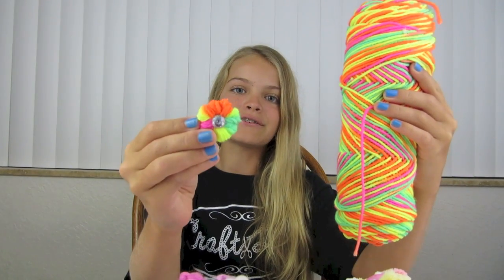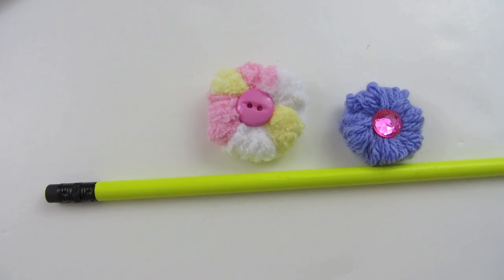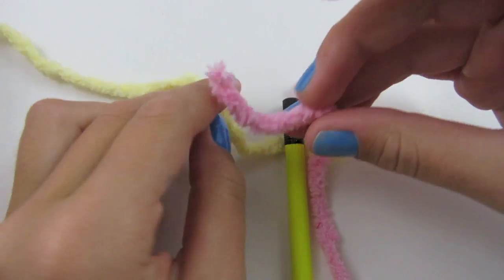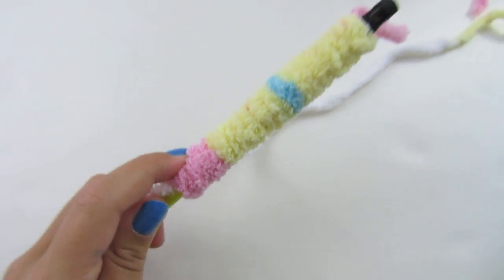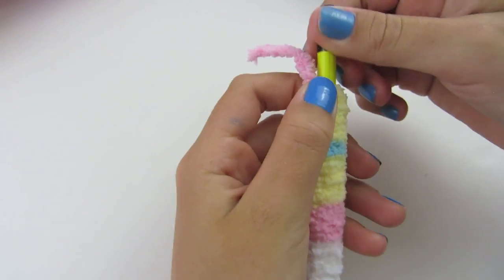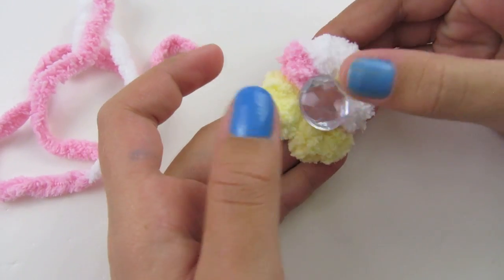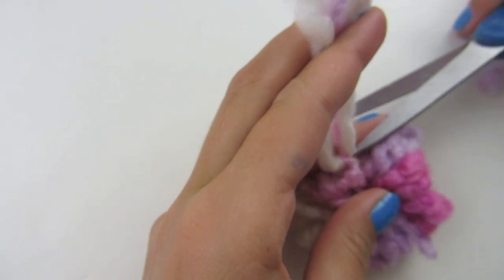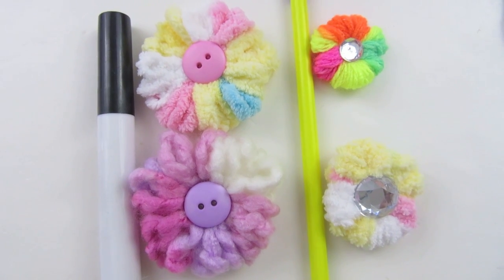Craft Life Easy Yarn Flower Tutorial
This tutorial will teach you how to make easy yarn flowers using a pencil, pen or a marker.  You can use any color and size of yarn that you would like to make your flowers.  You can add rhinestones, buttons, charms, pom poms, etc. to the center of your flowers.  You can add a clip, pin or magnet to the back of them.  They make great gifts!
Here's the information about the yarn used in the tutorial.
Neon yarn- The brand is Red Heart Super Saver and it was purchased at Walmart.
White, pink, yellow & blue yarn- The brand is Bernat Baby and it was purchased at AC Moore.
Pink, purple & white yarn- The brand is Patons Melody and it was purchased at AC Moore.